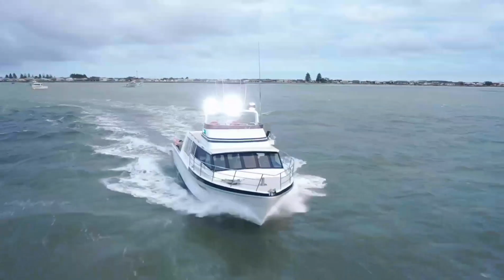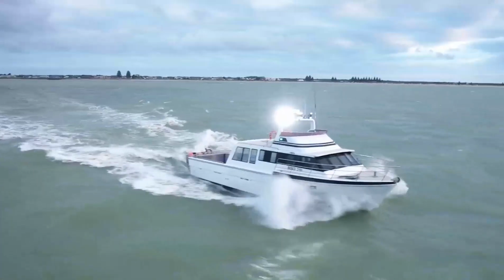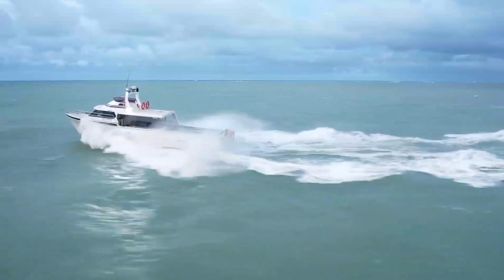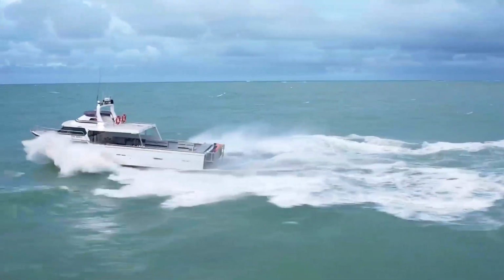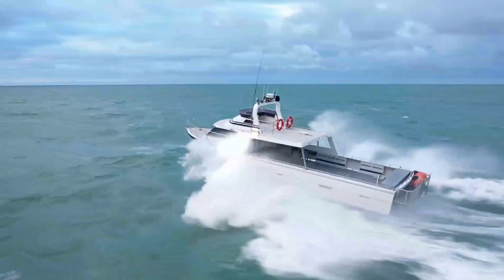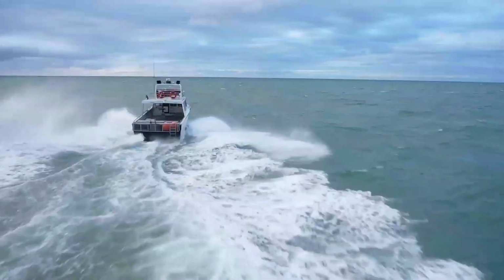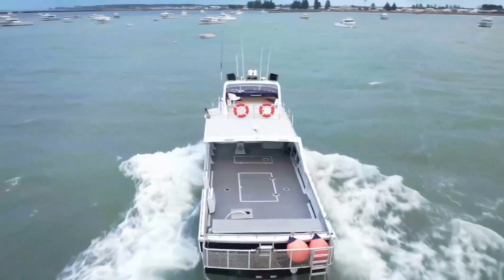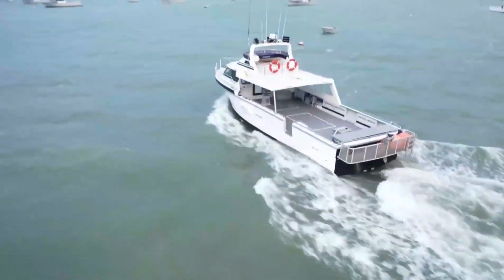2001 New Westcoaster 53', "IMPACT" For Sale - Watch Live Stream of the Vessel in Rough Conditions!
Oceaneer Marine Live Stream of Commercial Rock Lobster Vessel in Port Macdonnell, South Australia. Watch this Vessel steam at 23 knots in 15-20 knot winds and 2m swell.
New Westcoaster, Crayfishing Vessel, Action Video.

Oceaneer Marine is Australia's most active Commercial & Recreational vessel brokerage. We specialise in the sale of new and pre-owned luxury recreational vessels, commercial vessels, marine assets & commercial fishing licenses. If you would like more information, please contact Matt Lovelady, Tom Lovelady or Luke Morgan at Oceaneer Marine Brokers.

Interstate and overseas buyers welcome, Skippered delivery or sea freight can be arranged to a location of your choosing at Purchaser's cost. Please enquire for insurance, finance and shipping quotes.